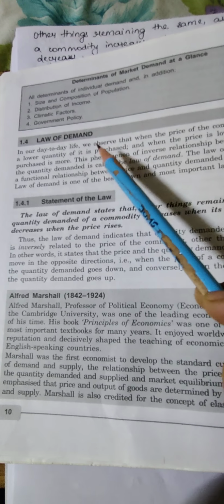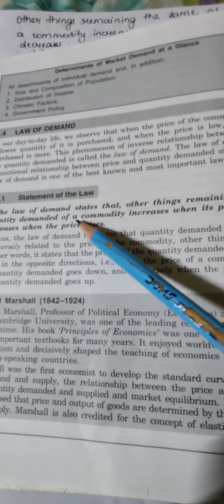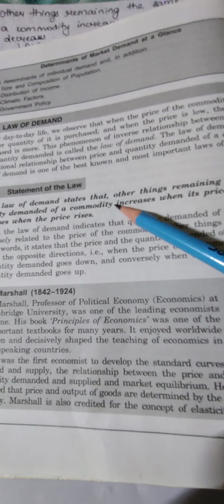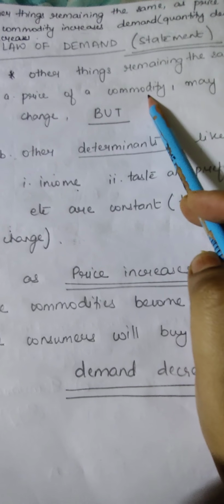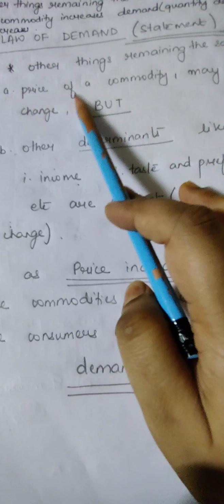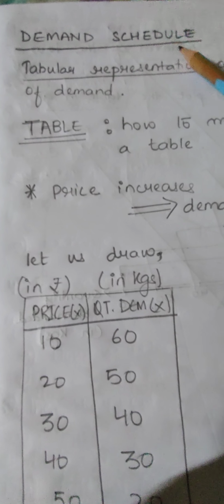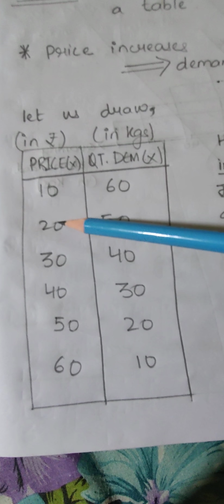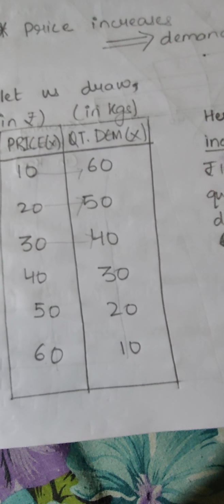LAW OF DEMAND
For class ten